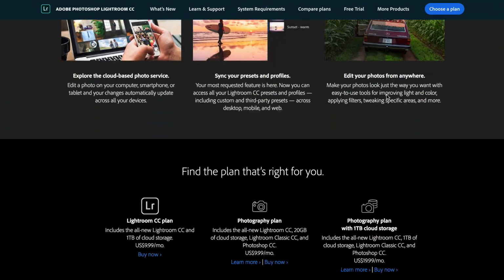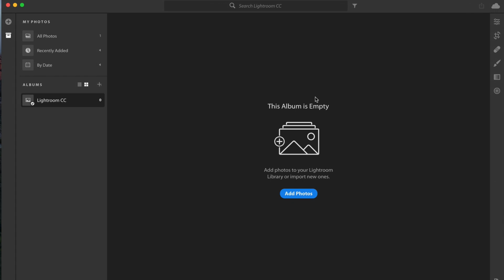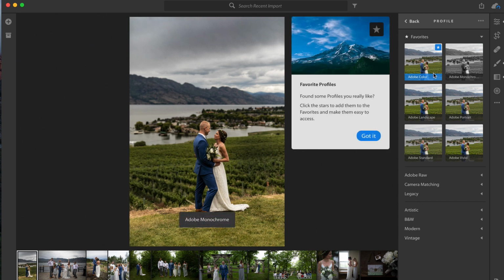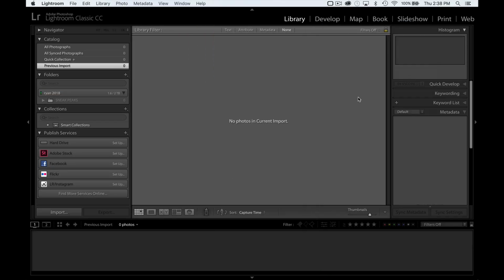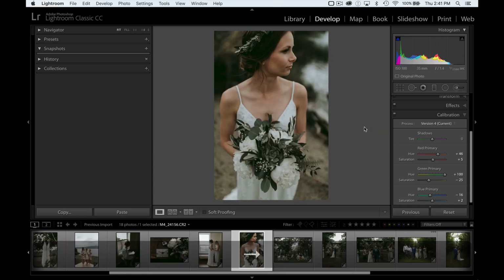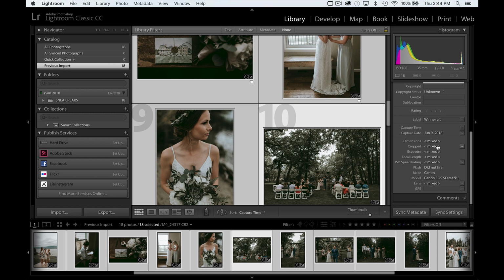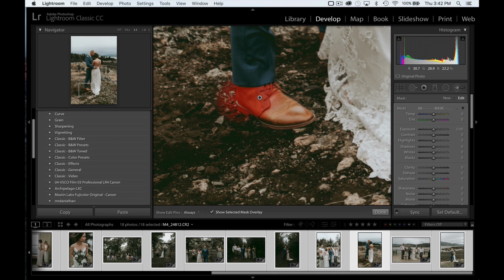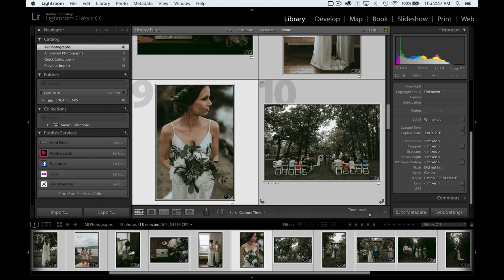Lightroom CC vs Lightroom 6 vs Lightroom CC Classic. What's the difference?! (In Depth Comparison)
Learn the differences between Lightroom CC & Lightroom CC Classic! Adobe Lightroom has a talent for confusing its users with names and versions that are hard to tell apart. In this video we take a look at the key differences between Lightroom CC, Lightroom 6 and Lightroom CC Classic. Which one should you buy, what the differences are between Lightroom and Lightroom CC, and how they work. Learn the features of Lightroom CC and Lightroom Classic and decide which one is right for you!